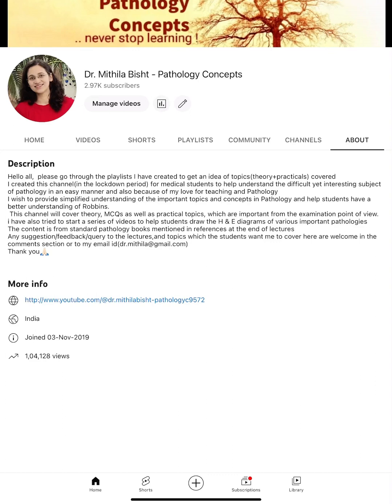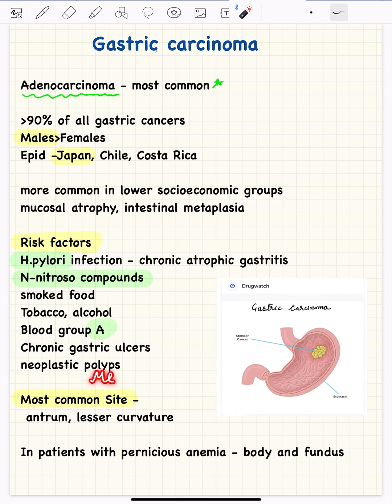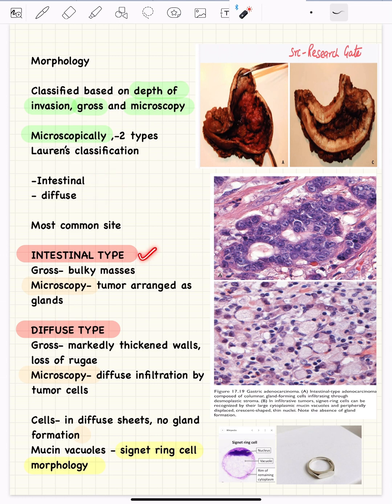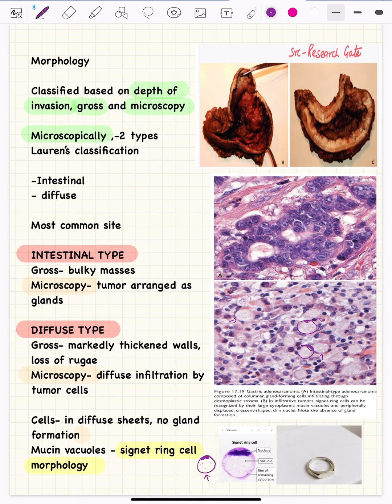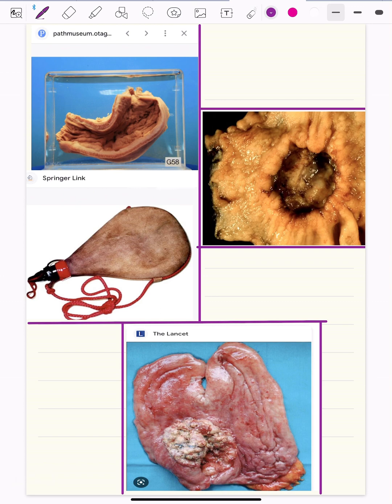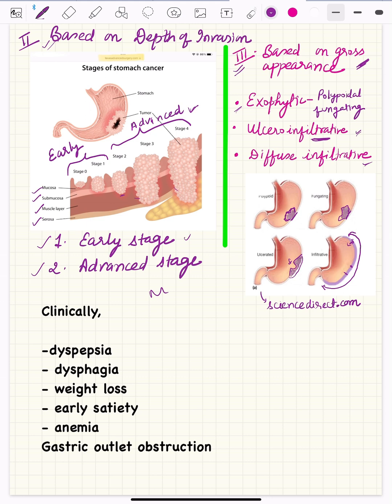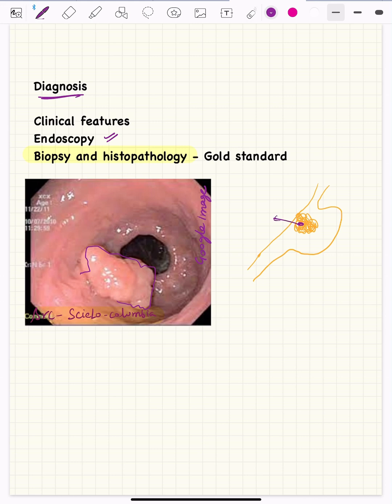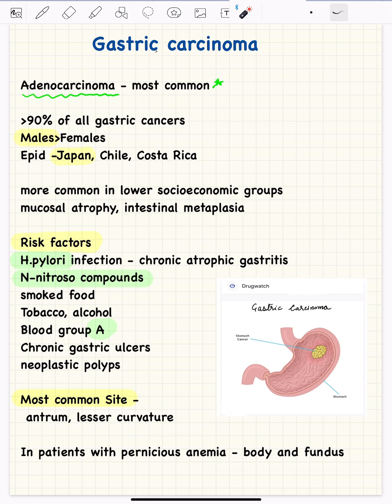gastric carcinoma robbins for med undergraduates v.impt topic ✅✅✏️✏️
Thank you for the constant support. Questions are most welcome in the comments section